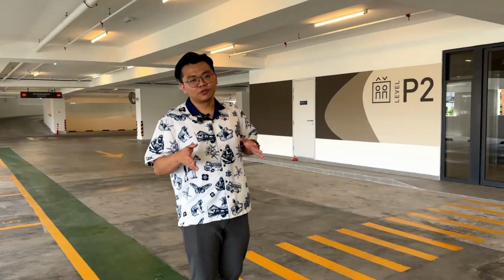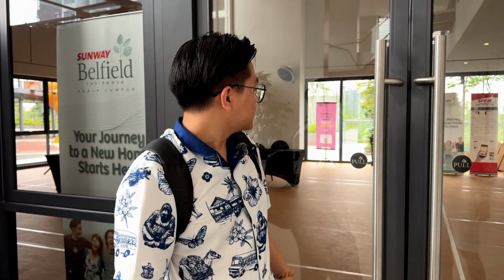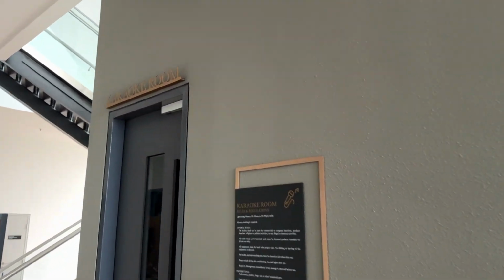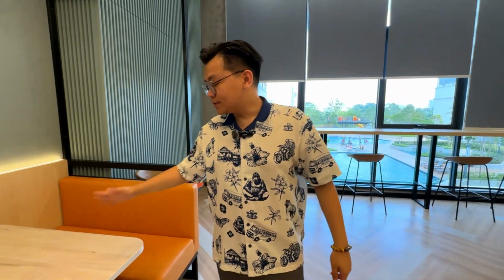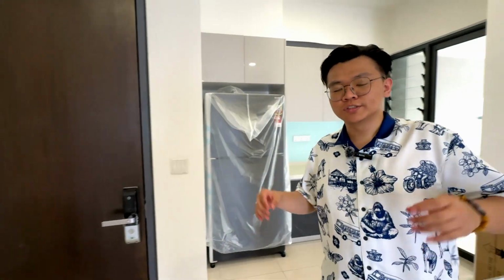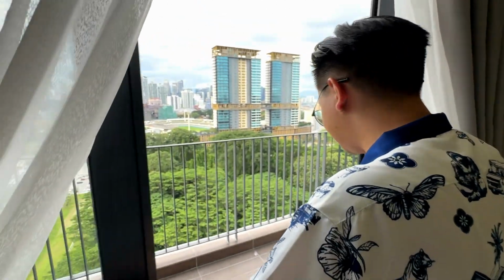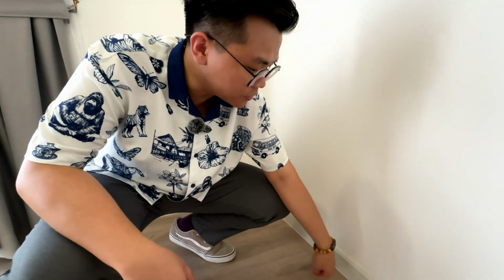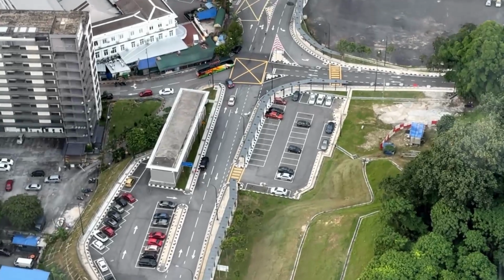Roofed Property Review #10 - Sunway Belfield @ Kampung Attap | Is This The BEST Condo in KL?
Today we're partnering with the pros at Dream Crafter Renovation to tour a unit they are currently renovating while at the same time, taking a tour of Sunway Belfield.

Nestled beside KL's city center, Sunway Belfield offers a unique blend of lush greenery and vibrant city life. Here are our key takeaways,
- Prime Location: Located on Jalan Belfield, right next to the iconic Merdeka 118 Tower.
- Superb Connectivity: A short walk to the Maharajalela Monorail station, connecting you directly to KL Sentral (LRT, MRT, ERL to Airport) and the Bukit Bintang shopping district.
- Lifestyle & Food: Steps away from the famous Petaling Street (Chinatown), the creative hub at Zhongshan Building, and delicious local food options.
- Education: Very close to SJK(C) Kuen Cheng 1, a short drive from Kuen Cheng High School and many other schools in the area
Family-Friendly Facilities: Practical amenities with plenty of spots for OOTD shots against the stunning KL skyline and the world's 2nd tallest building .

🔨  SPECIAL COLLABORATION WITH DREAM CRAFTER RENOVATION
For a FREE quotation or consultation, do contact Tony